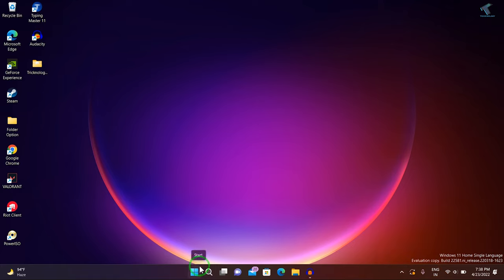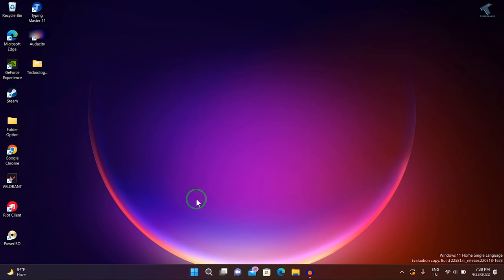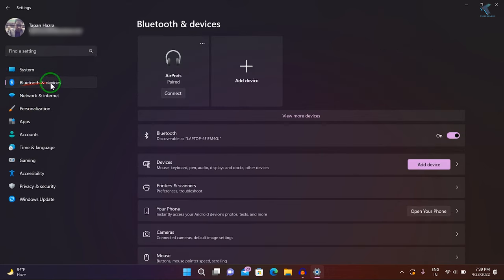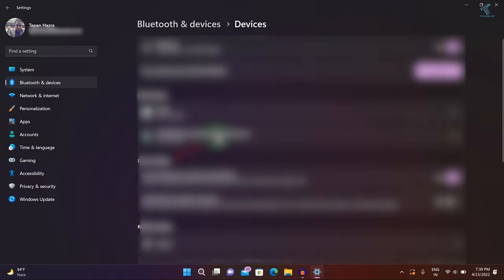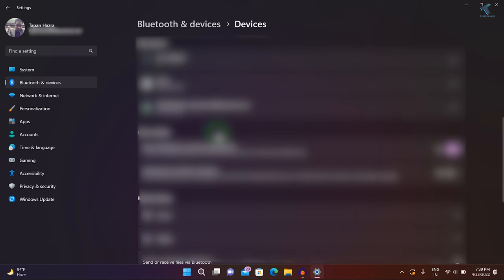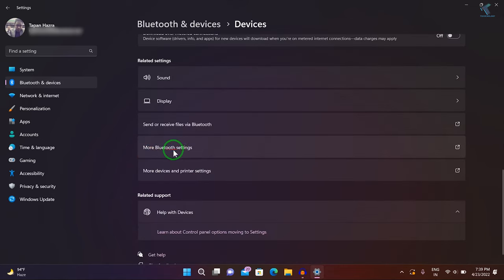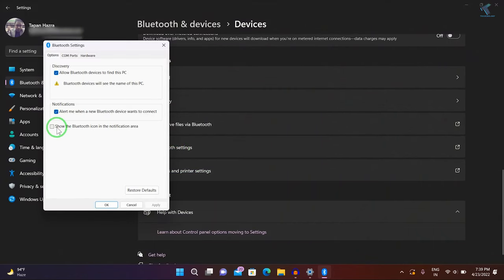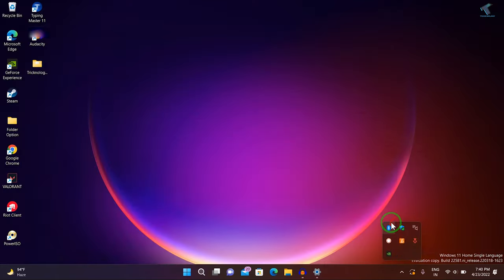How to Fix Bluetooth icon Missing on Windows 11 Taskbar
Here in this video tutorial, I will show you guys how to fix the Bluetooth icon missing on your Windows 11.